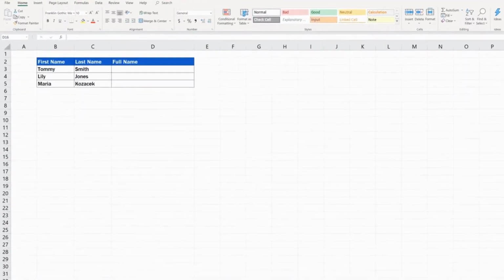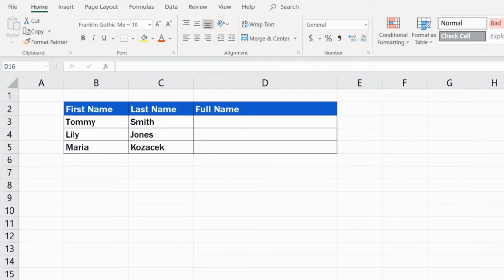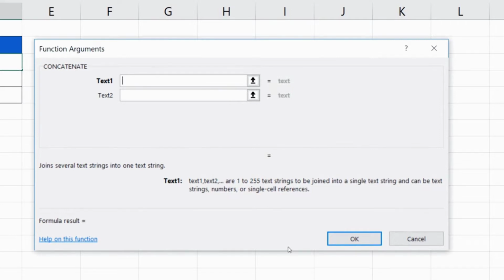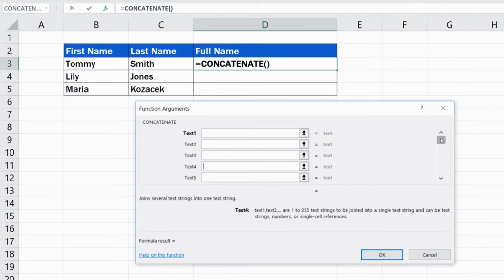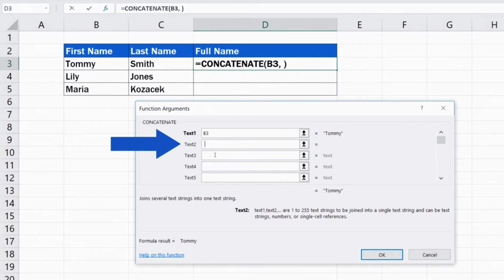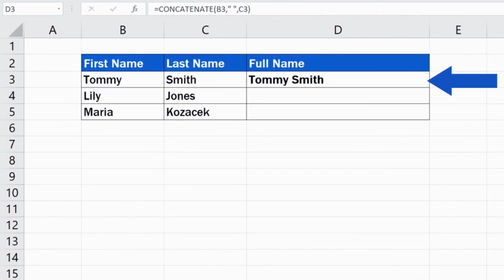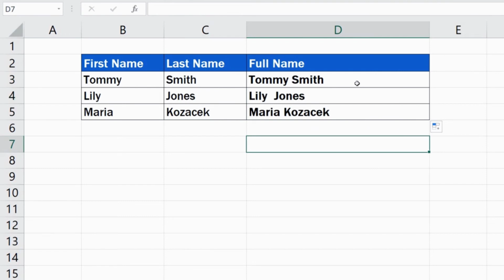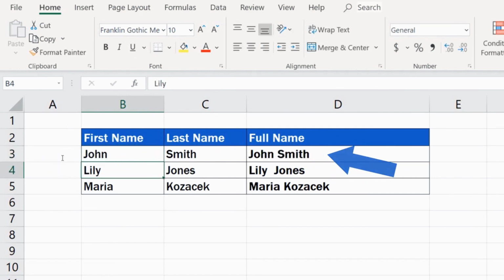How to Combine First and Last Name in Excel